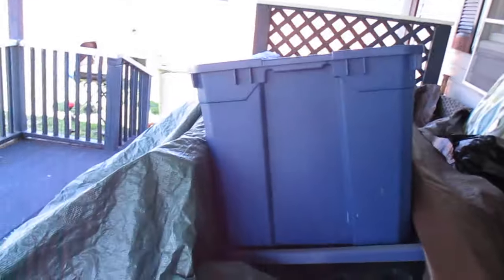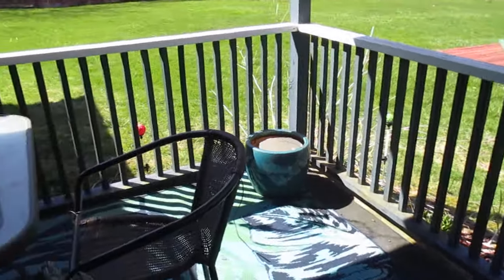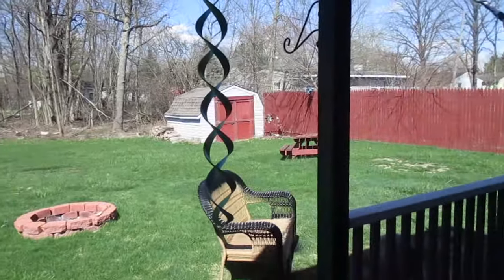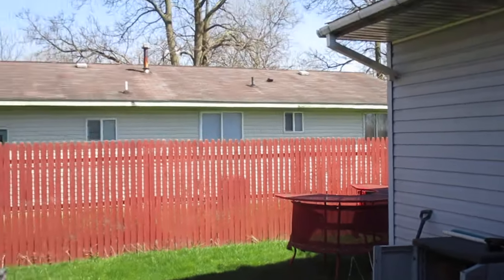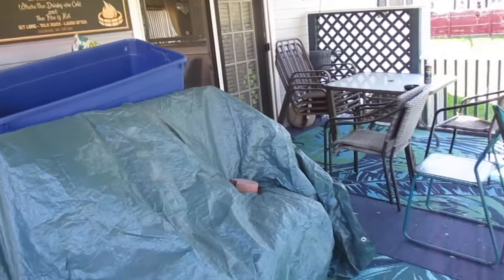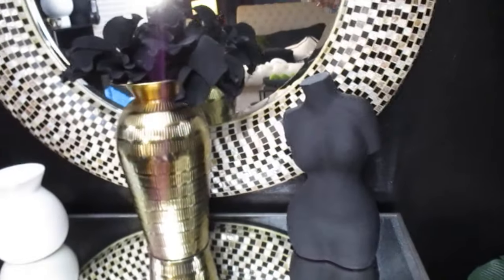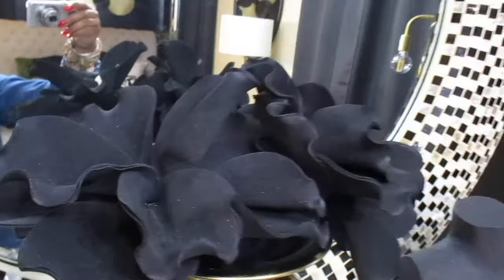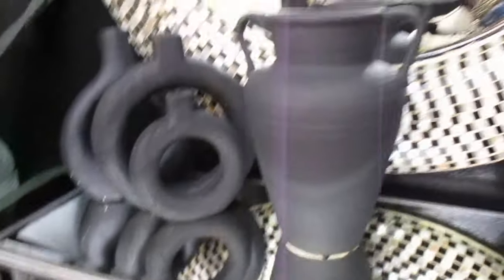2024 HOW TO DECORATE USING NEUTRAL MODERN GLAM DECOR * CREDENZA DECOR IDEAS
In today's video, I will be sharing different ways that I styled my credenza.